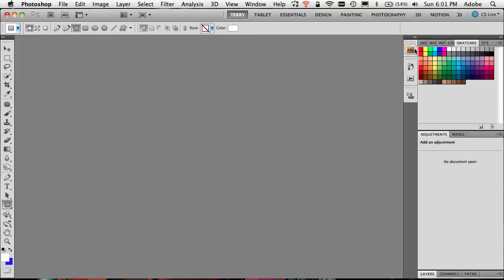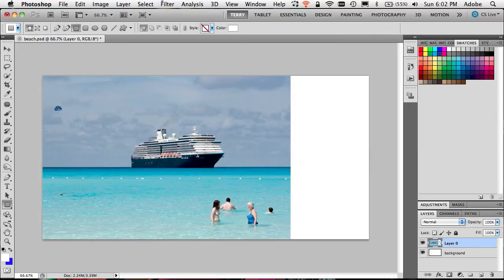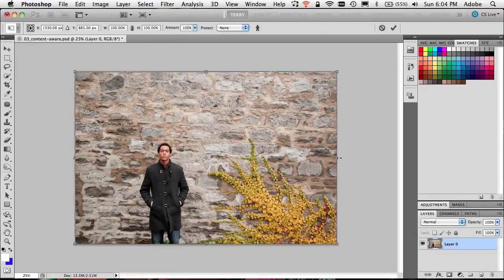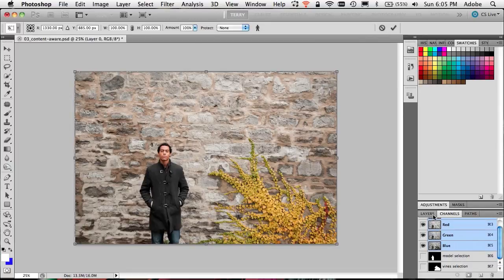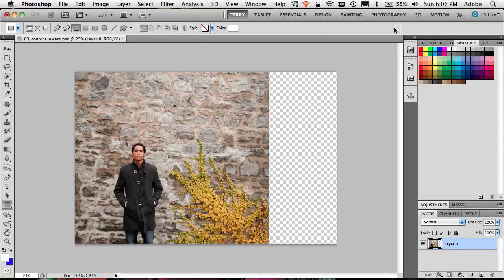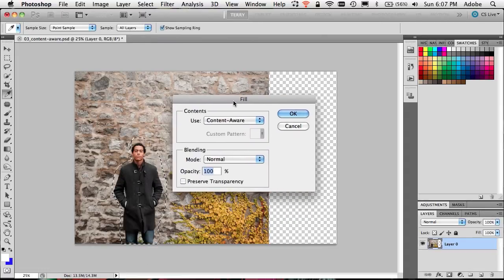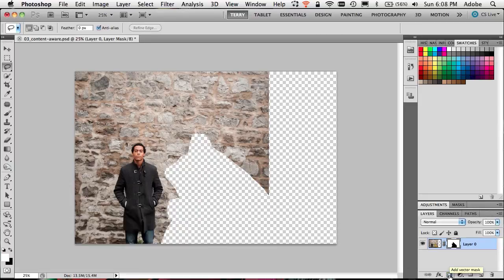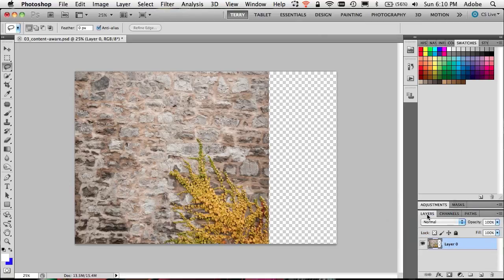What to Do When Content Aware Scale or Content Aware Fill Doesn't Work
In this episode I'll show you a couple of techniques to use when Photoshop's Content Aware Scale and Content Aware Fill doesn't work. While Content Aware Scale and Content Aware Fill are magical technologies, they don't always work perfectly depending on the image. These tips will help you get better results in those cases!